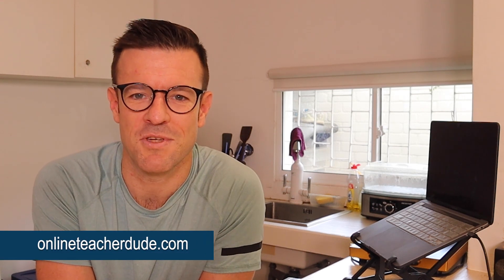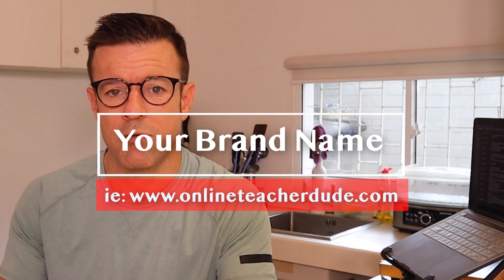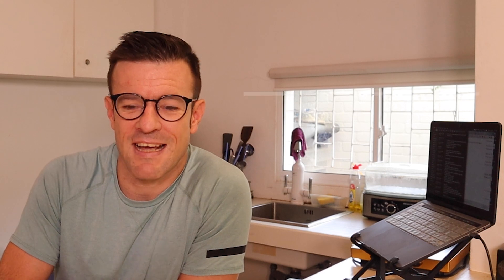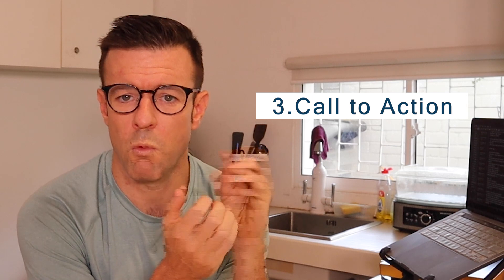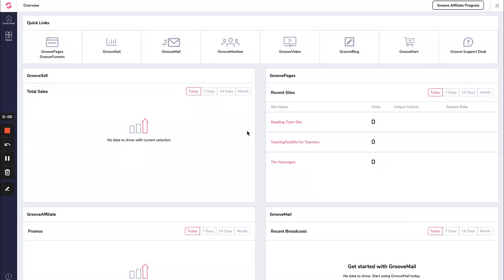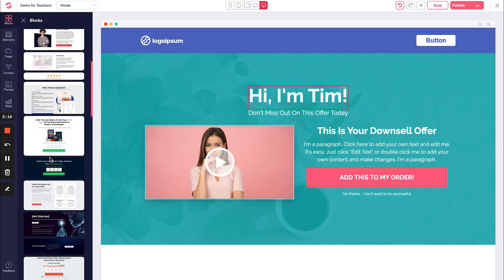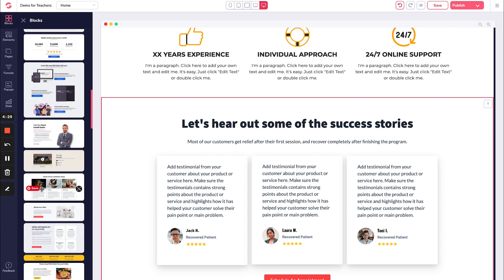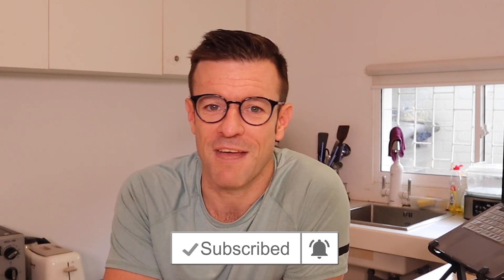Do THESE steps to create your Teacher Website in 2021 (+ FULL Tutorial & Walkthrough)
Do these things to build your teacher website in 2021 & watch my make a website!

My Equipment:

Canon M50
Logitech H390 Headset
Tidbit Wireless Headset
Laptop Stand (Nexstand)